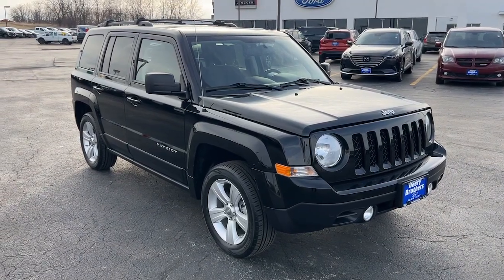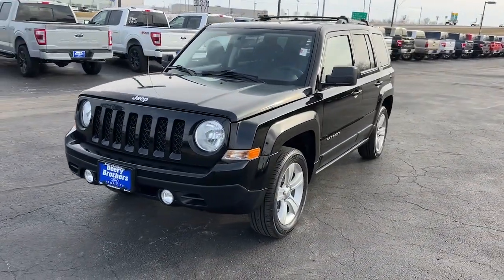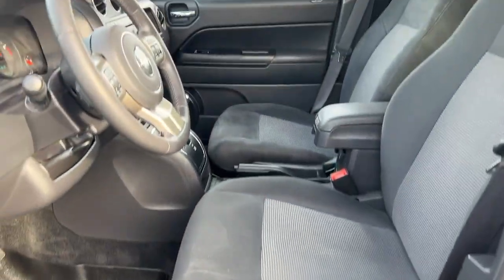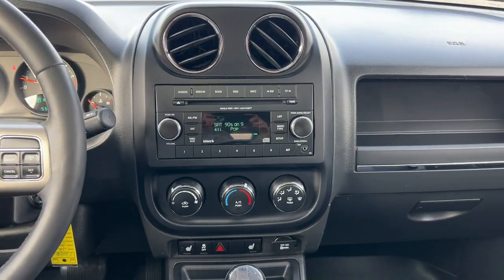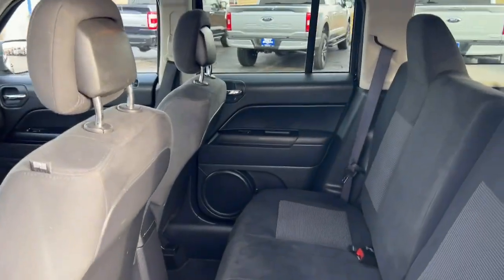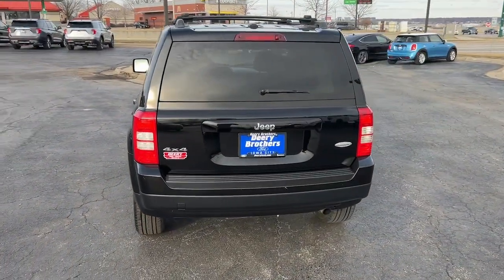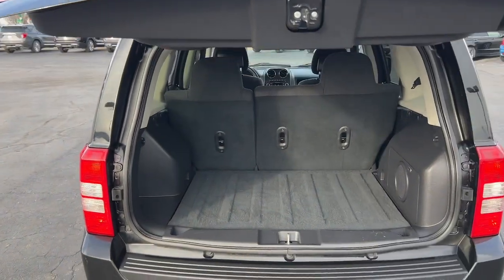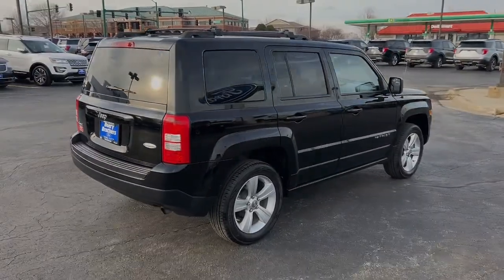2012 Jeep Patriot Iowa City, Cedar Rapids, North Liberty, Waterloo, Coralville, IA F22358H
Black Clearcoat Used 2012 Jeep Patriot Latitude available in Iowa City, Iowa at Deery Brothers Ford Lincoln. Servicing the Cedar Rapids, North Liberty, Waterloo, Coralville, IA area.

21/26 City/Highway MPGbrbrVoted BEST OF THE AREA Used Car Dealer 2022 by the Iowa City Press-Citizen. We are proud to be LOCALLY owned and LOCALLY operated. Our goal is to provide the BEST Customer Service we are a customer company.